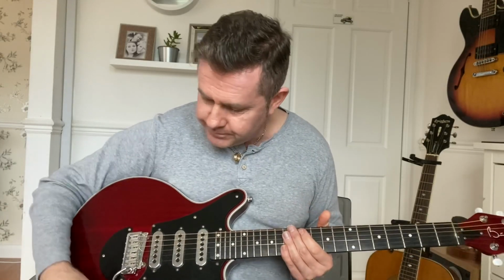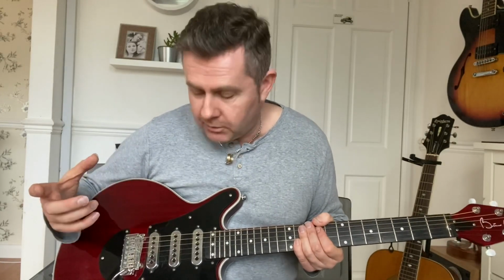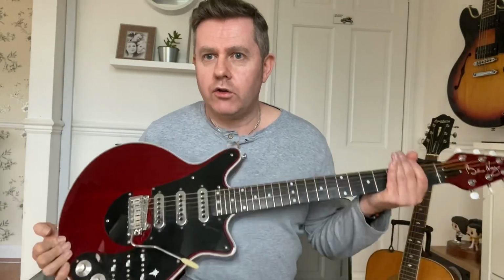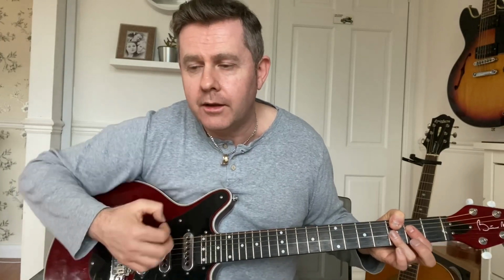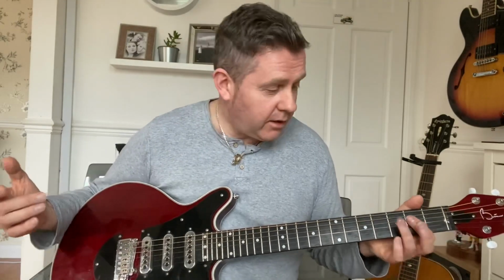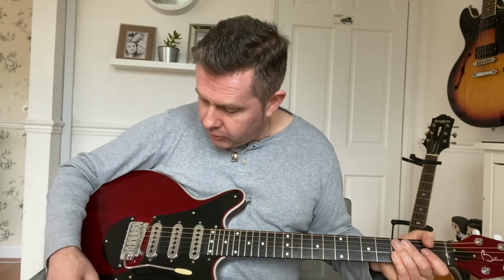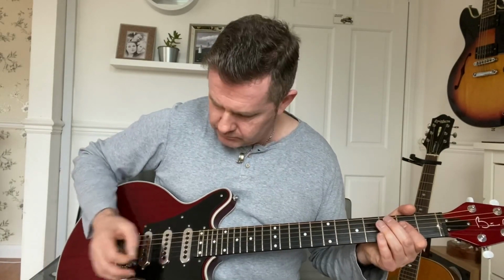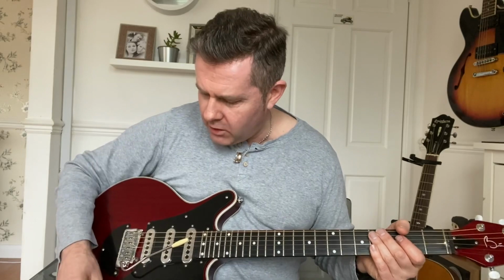BMG Guitar Review - Can You Only Play Queen On A Brian May Red Special?